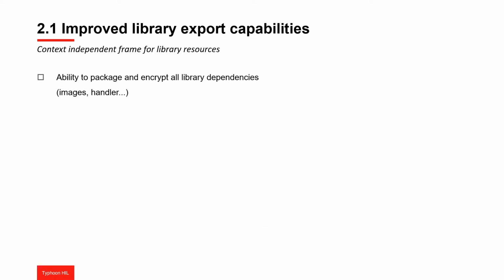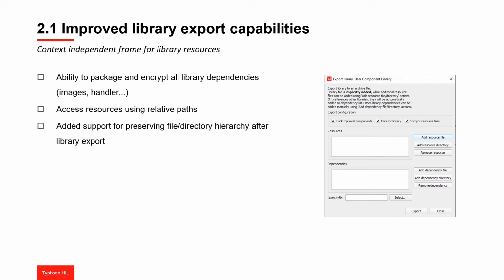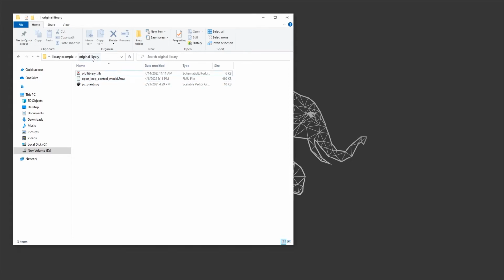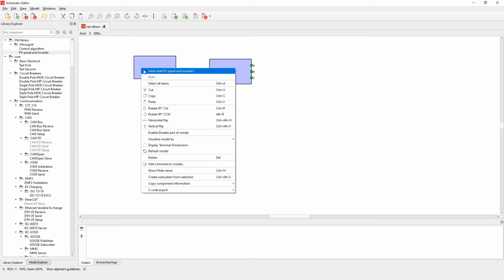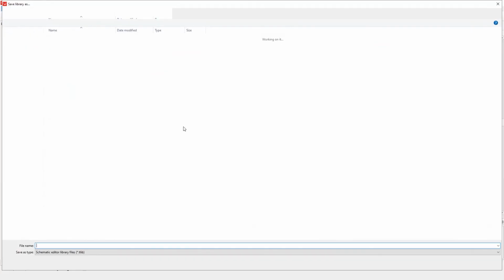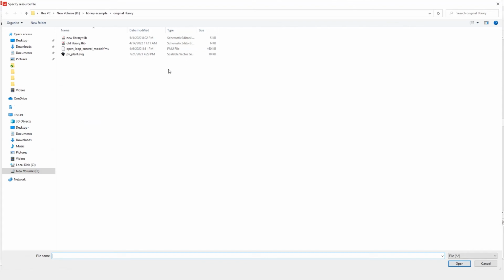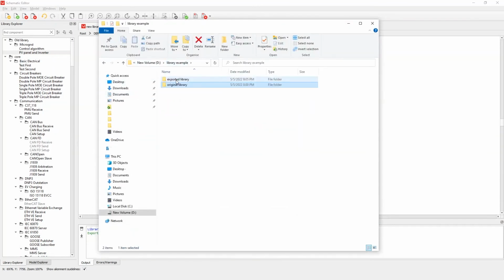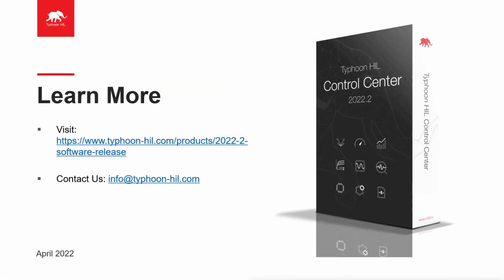New library frame | 2022.2 Release Tutorial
The 2022.2 release of Typhoon HIL Control Center brings improved library export capabilities with advanced model sharing options.